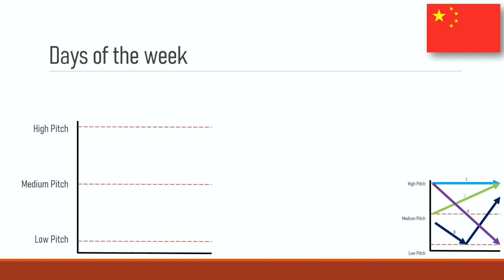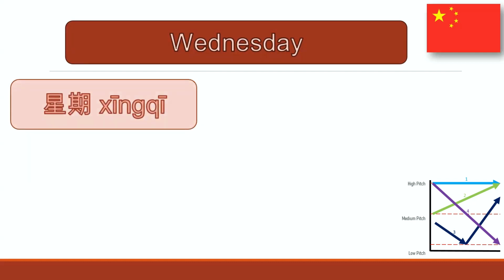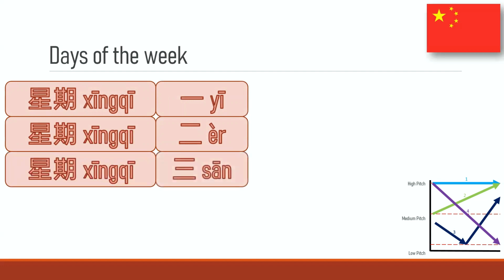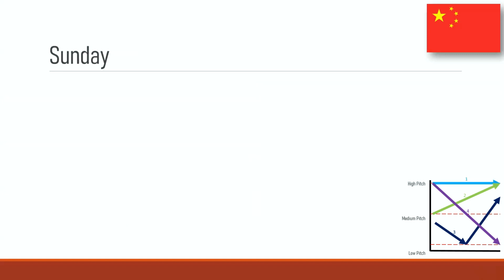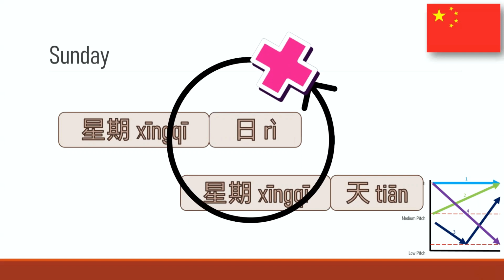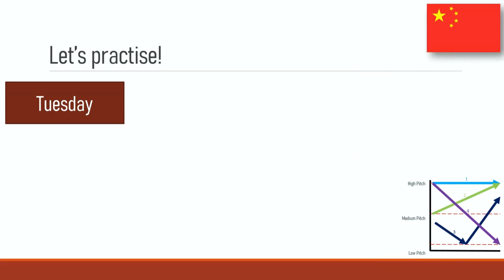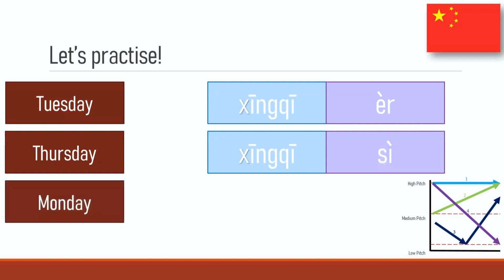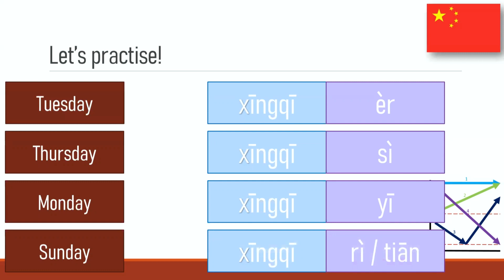Learn Chinese for Beginners - How to Say the Days of the Week | Carmen at EC Language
Hello everybody ✨ welcome to the sixth video of my Introduction to Mandarin Series.

Today I will be teaching you how to form and say the days of the week in Chinese. You will need to know how to count from 1-6. If you're not too familiar with counting in Chinese, check out my previous video on numbers